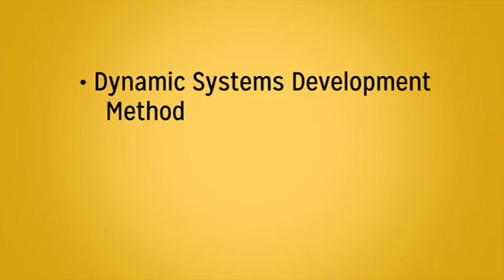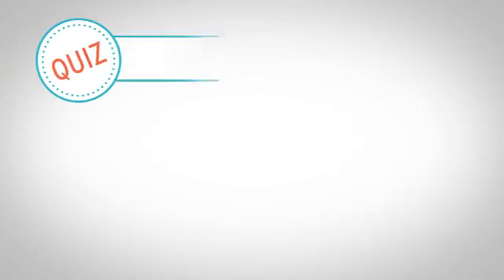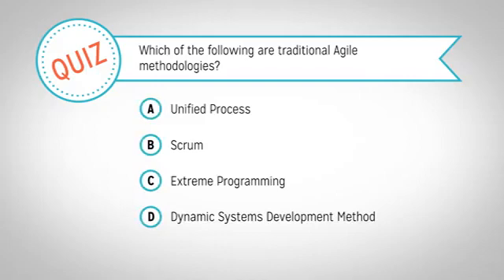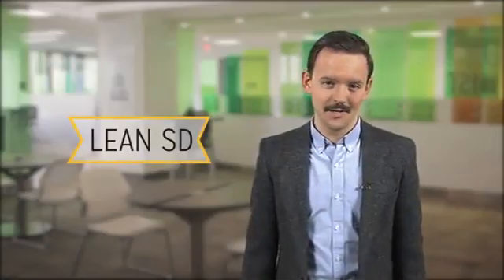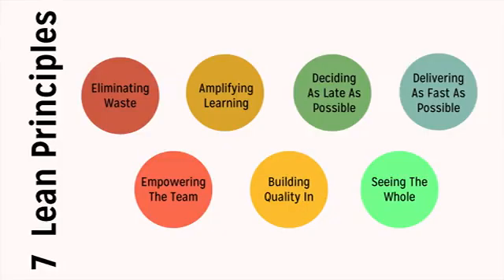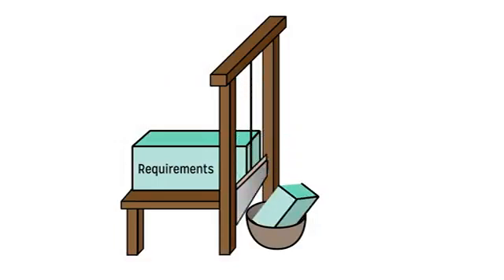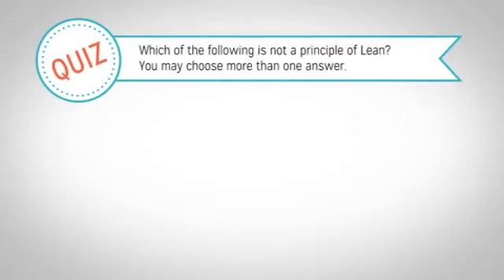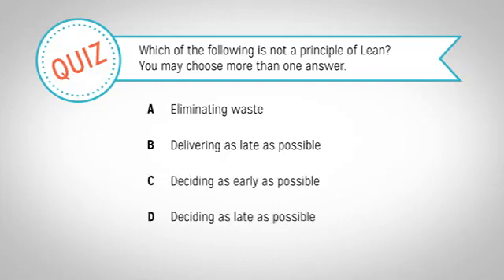Agile Variations and Lean Software Development 01